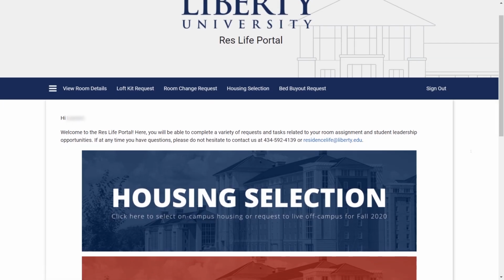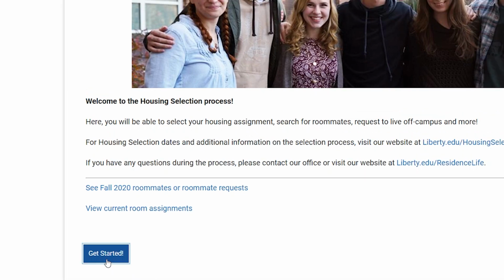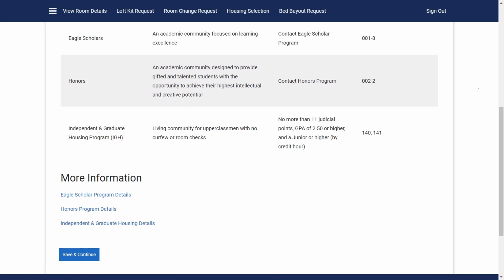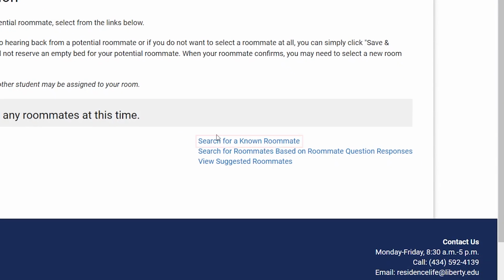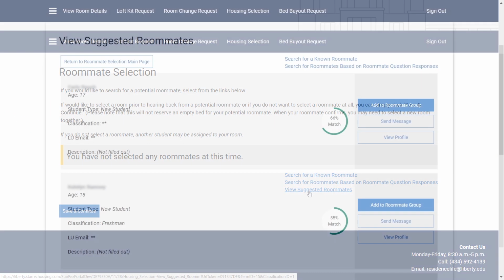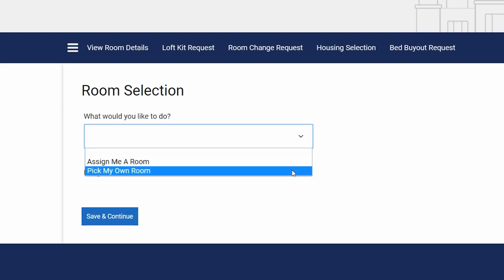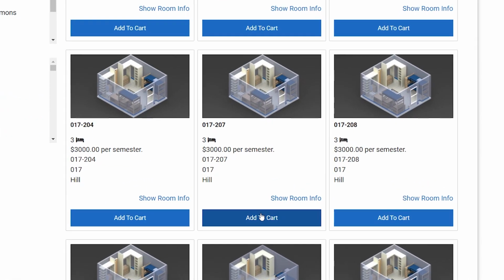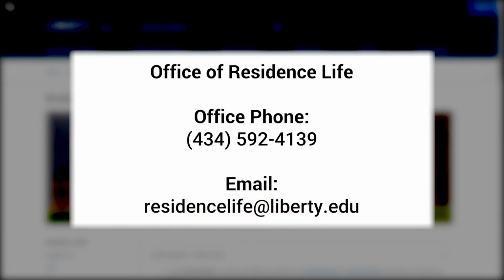LU | On Campus Housing Tutorial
💡 Explore Your Future: Learn about Liberty University’s 700+ areas of study (residential & online), scholarships, athletics, and more.

X → @LibertyU

Be part of a community where you can grow academically, spiritually, and socially. Join us at Liberty University!